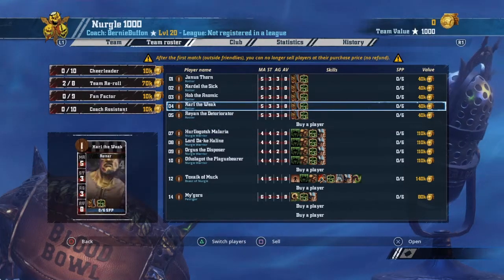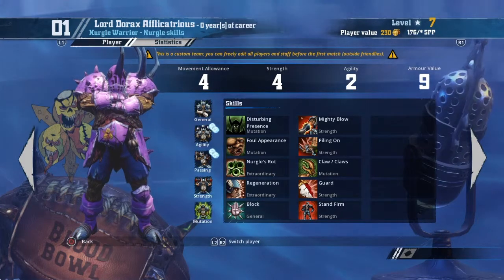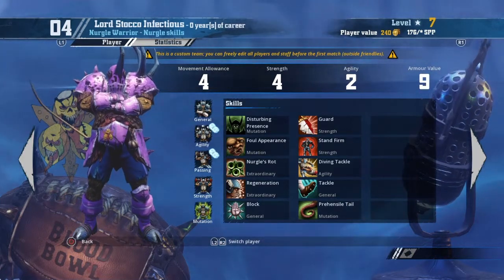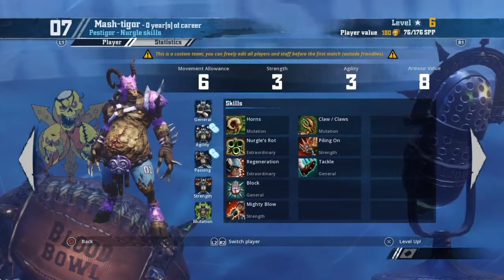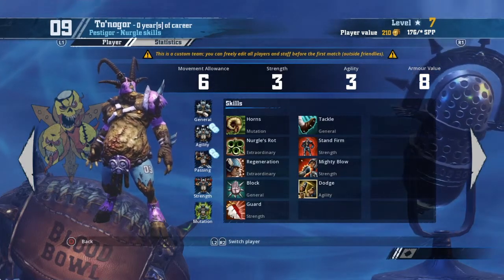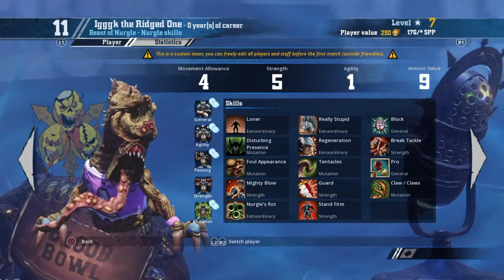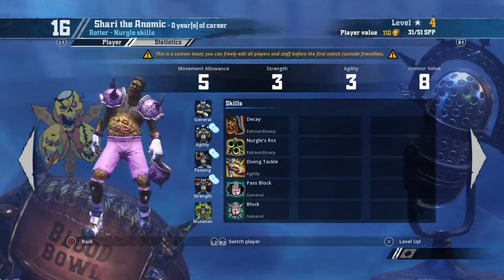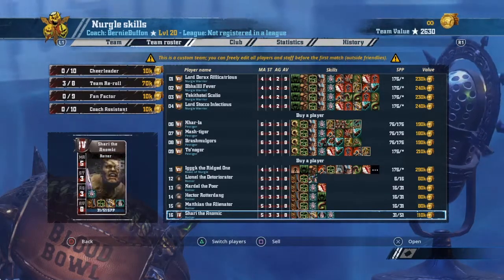Bloodbowl 2 Nurgle Roster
Roster And Tactics And how to skill them up